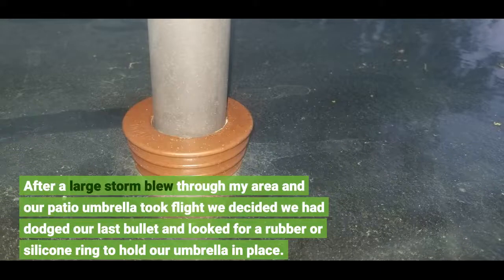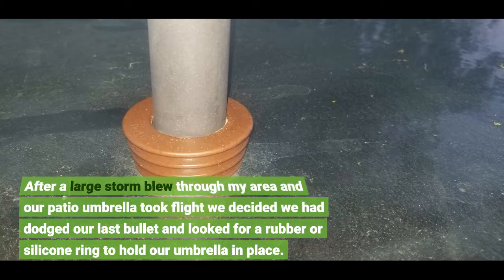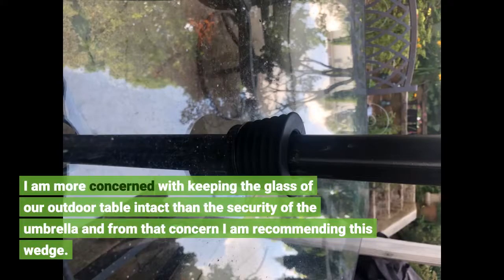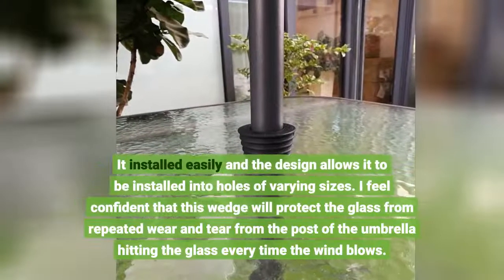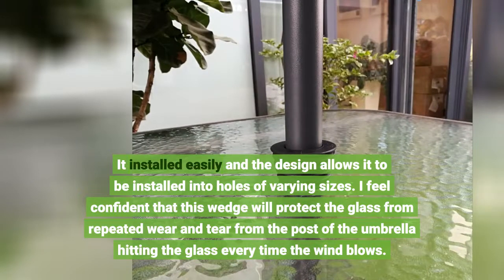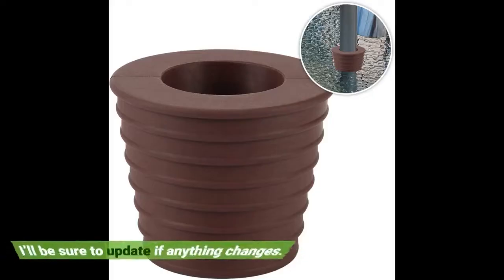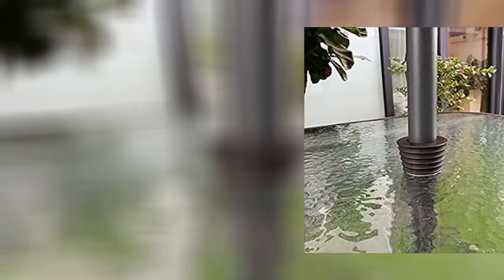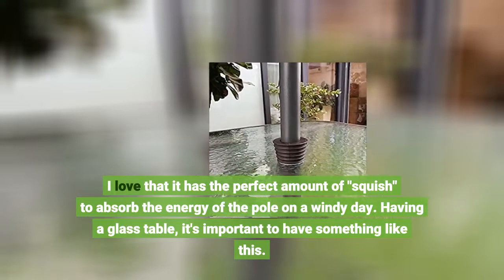QIQIHOME Umbrella Cone Umbrella Wedge Parasol Base Stand Patio Table Hole Ring Plug Brown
- QIQIHOME Umbrella Cone Umbrella Wedge Parasol Base Stand Patio Table Hole Ring Plug (Brown) After a large storm blew through my area and our patio umbrella took flight we decided we had dodged our last bullet and looked for a rubber or silicone ring to hold our umbrella in place. I am more concerned with keeping the glass of our outdoor table intact than the security of the umbrella and from that concern I am recommending this wedge. It installed easily and the design allows it to be installed into holes of varying sizes. I feel confident that this wedge will protect the glass from repeated wear and tear from the post of the..